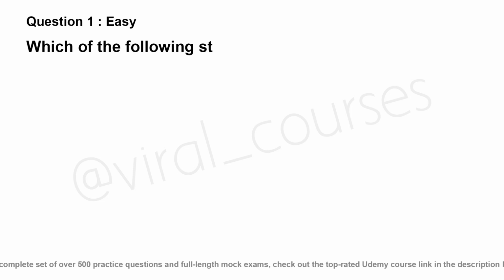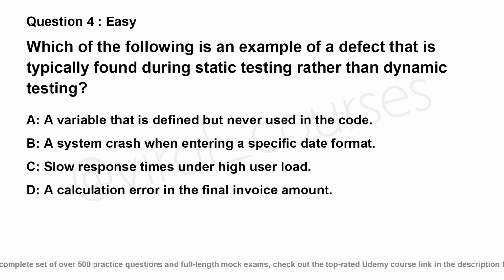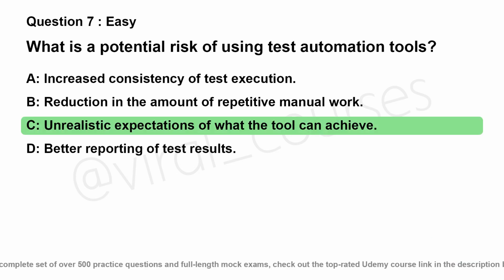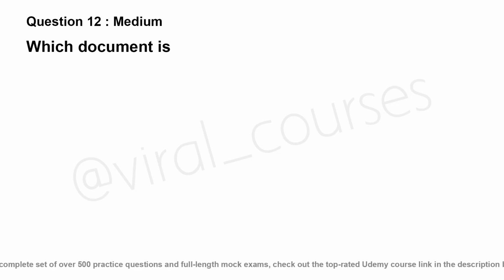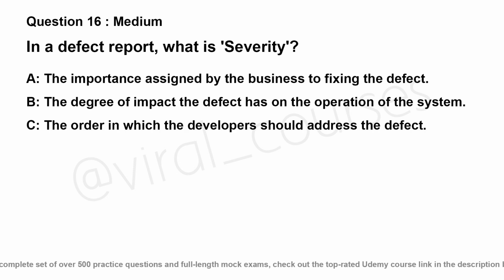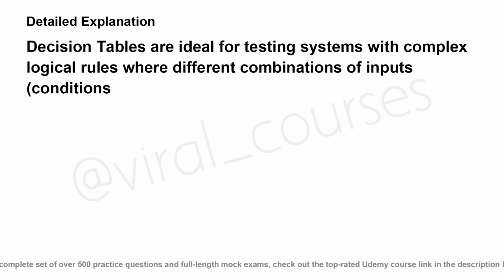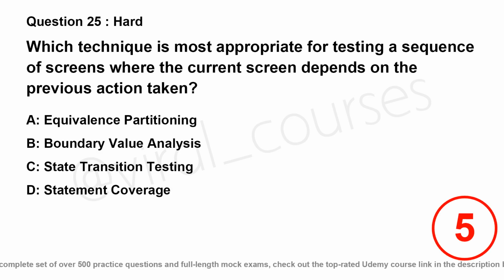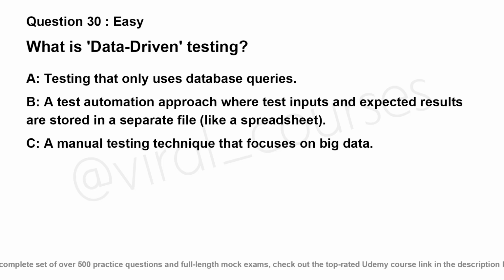ISTQB Foundation Level CTFL 4.0 Practice Questions and Detailed Explanations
Prepare for your ISTQB Certified Tester Foundation Level (CTFL) 4.0 exam with this comprehensive mock test. This video covers the latest syllabus, focusing on modern software testing practices like Agile, DevOps, and Shift-Left testing. Each question includes a detailed explanation to help you master the concepts.

Topics covered:
- Fundamentals of Testing
- Testing Throughout the SDLC
- Static Testing
- Test Analysis and Design
- Managing Test Activities
- Test Tools

🔍 ISTQB CTFL 4.0 exam questions pdf, ISTQB foundation level passing score, ISTQB certification cost, ISTQB 4.0 syllabus changes